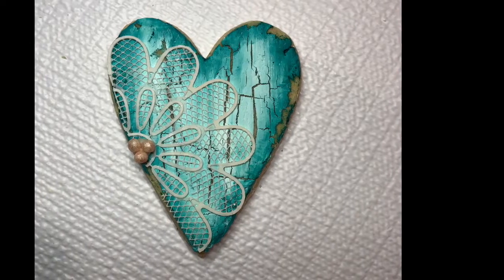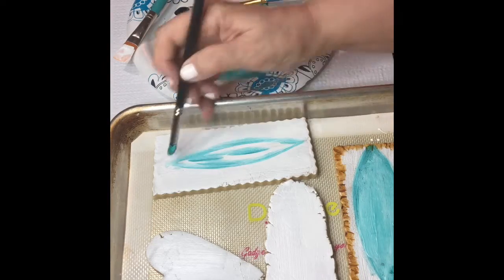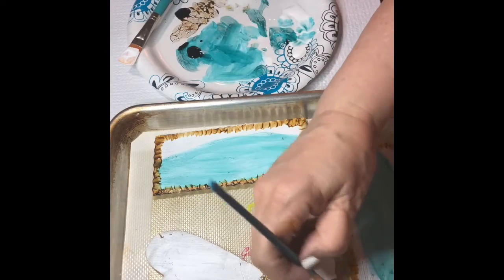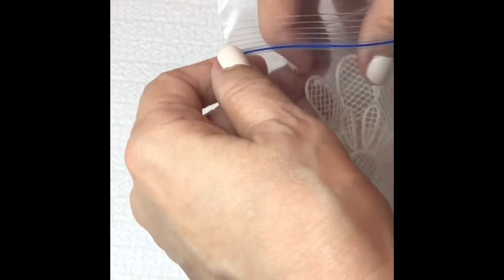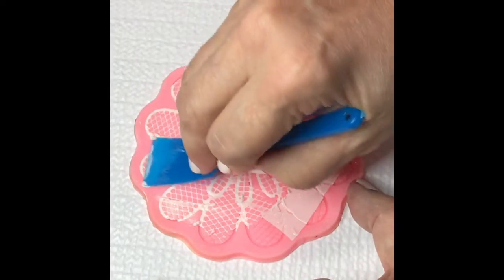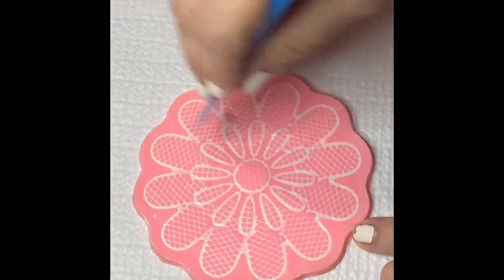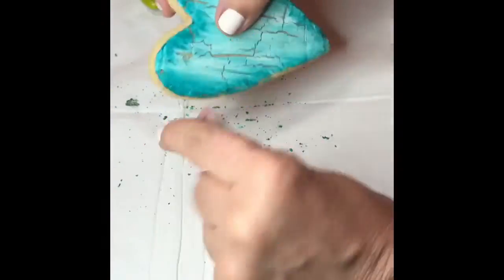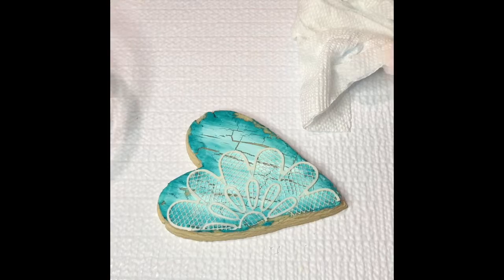Beach Art Sugar Cookie! Distressed Wood with Lace & Pearls!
$1 Per Month Patron
For $1 per month you will receive:
* Early access to videos before anyone else.
* Membership to private Facebook Community for Q&A anytime, picture and tutorial sharing by all members of the community.
* Digital downloads to all of my recipes 24/7.
* Recognition with shout-outs and pictures of your work in my videos.
* Bonus Content: 1 video per month that is Patron Only available!

$5 Entry Level
For $5 per month you will receive:
* Digital Extras & Templates: 24/7 access to pattern templates for all videos.

$10 Entry Level
For $10 per month you will receive:
* Receive the "Stencil of the month" each month that is shown in the "Stencil of the Month" videos!